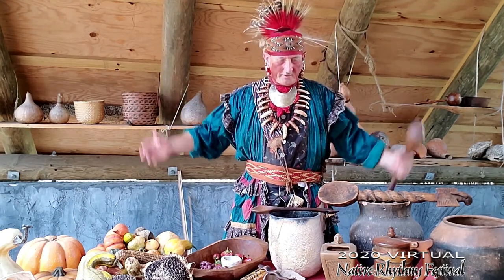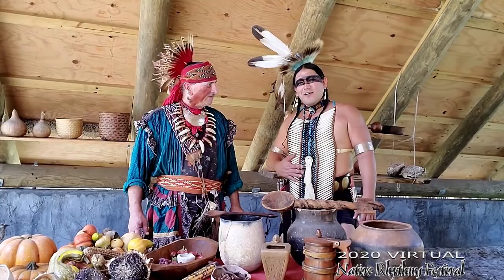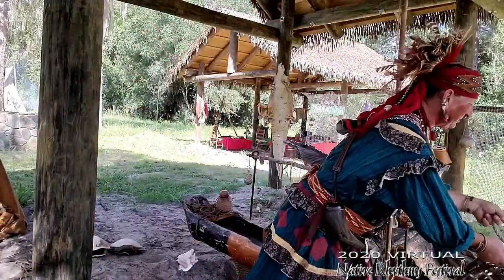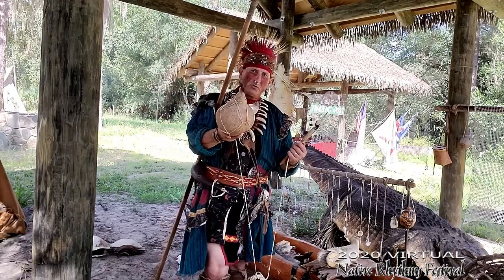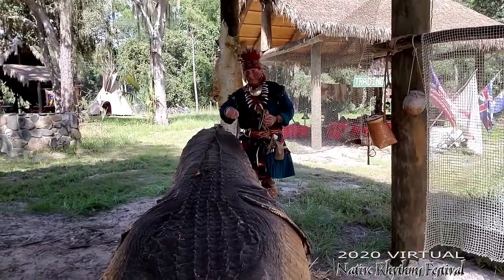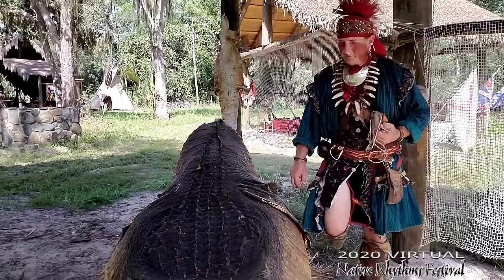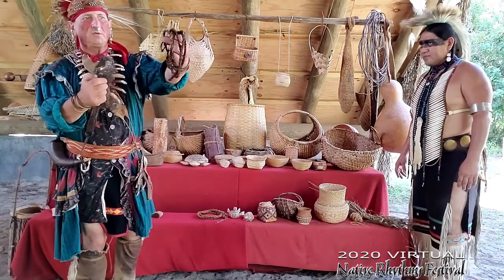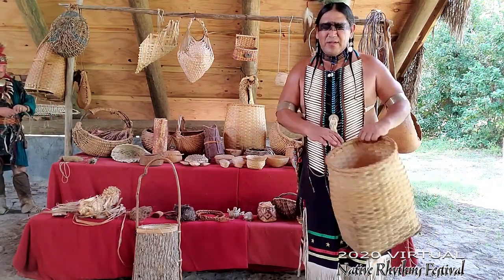2 EAST MEETS WEST: Pottery, Fishing, & Weaving/Baskets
In 1988, Jim Sawgrass began presenting programs professionally on Native American history and started the "Deep Forest Historical Native American Programs". Since then, he has performed at places like schools, Pow Wows, state and national parks, Walt Disney World, Universal Studios, Sea World, New Orleans Jazz & Heritage Festivals and many other places around the U.S. He also been featured on many television networks such as History Channel, Travel Channel and Discovery Channel. Teaming with Martin Olvera, they compare and contrast the cultures of indigenous peoples in the different parts of this country in a program they call East Meets West. This lesson looks at Native pottery, fishing techniques, and weaving/basketry.